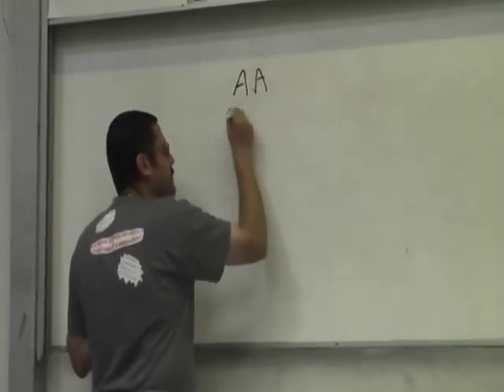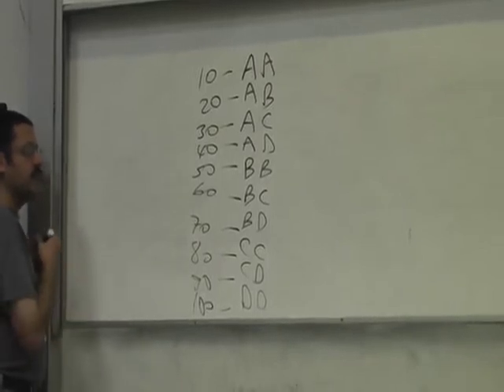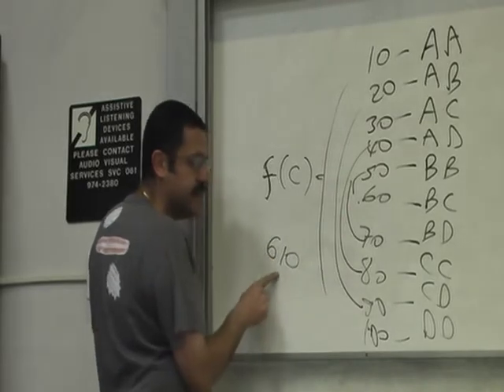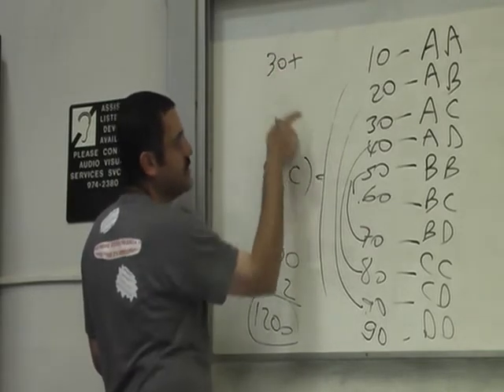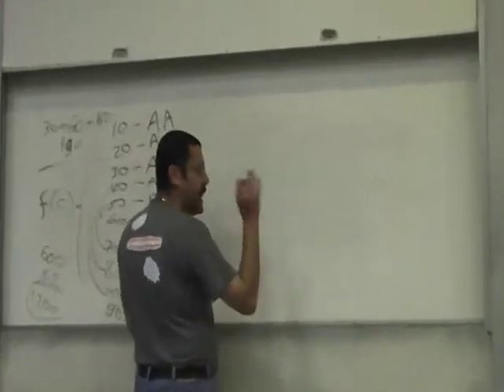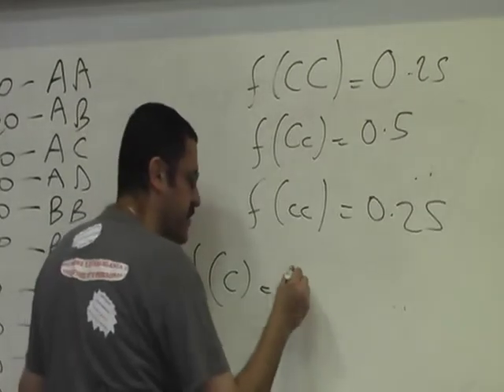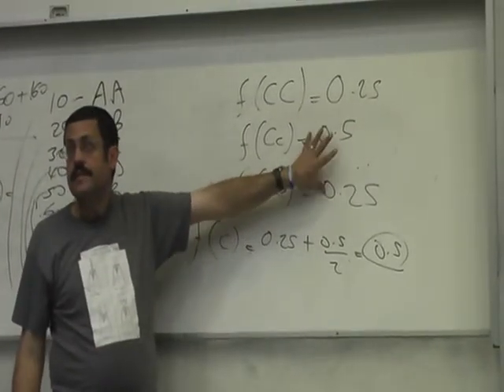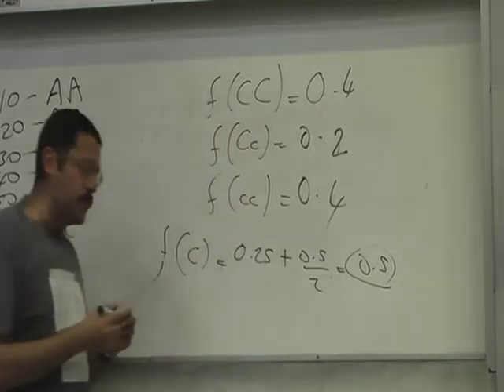El Rady Final Genetics review part 10